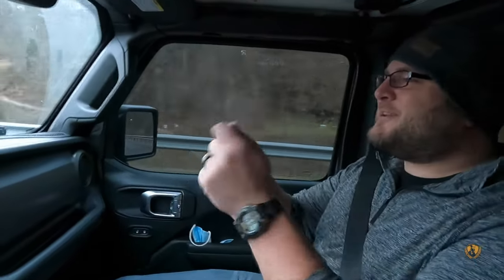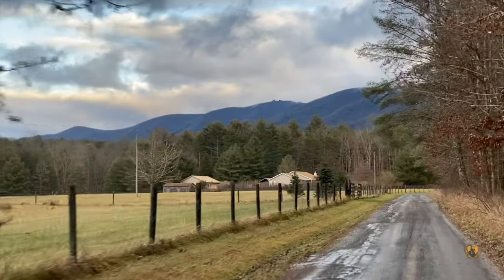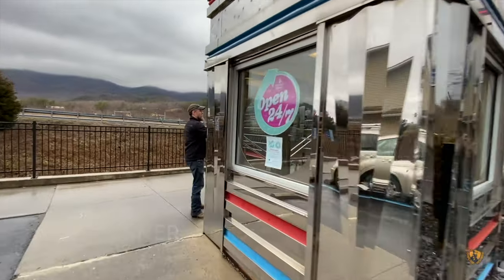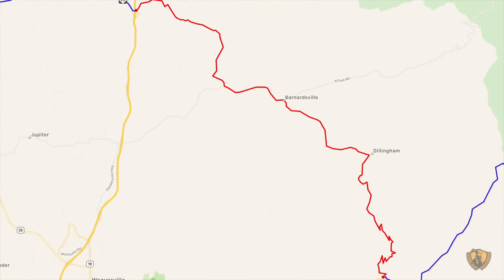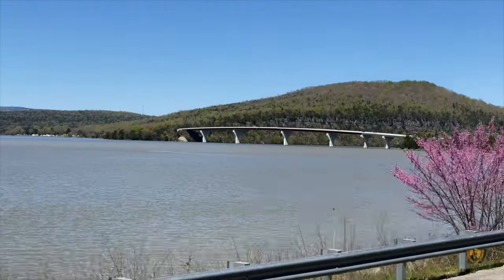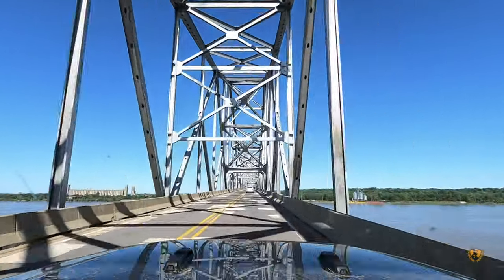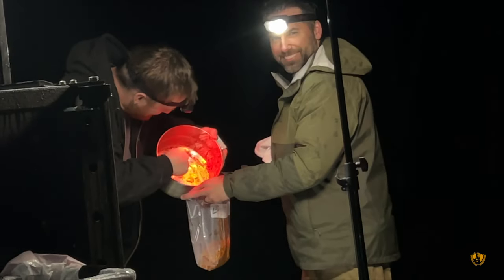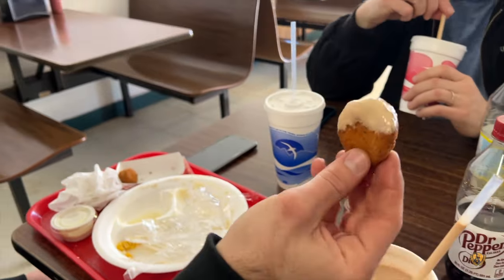Trans America Trail - COMPLETE East Half Travel Guide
Follow along as we complete the full eastern half of the Trans America Trail. We had a few different personal vehicles, passengers and follow vehicles over the years and would highly recommend this trail to anyone. Do the whole thing, one state at a time or just a small section of a state. The best of small town Americana!

3,100+ Total miles from NC Coast to the AR/OK state line.

We started doing a state at a time back in 2018. We assembled this video to show the proper order that the trail should be done if you were to do it east to west.

01:03 West Virginia & Atlantic Spur Trail to Virginia
12:11 Virgina
21:30 North Carolina
30:49 Tennessee
41:05 Mississippi
48:16 Arkansas

From Wikipedia, the free encyclopedia:
The TransAmerica Trail or TAT is a 4,253-mile (6,845 km) transcontinental vehicular route, intended as a recreational pathway across the United States using a minimum of paved roads, traveled by dual-sport motorcycles, off-road vehicle, or touring bicycle.

The trail was scouted by Sam Correro in 1984 who spent 12 years assembling the route using only publicly accessible roads and trails. To legally travel on the TAT, vehicles and drivers must be appropriately licensed for their type and class.

Route
The original route starts in Eastern Tennessee (Tellico Plains) and makes its way through Mississippi, Arkansas including the Ozarks, Oklahoma, New Mexico, Colorado, Utah, Idaho and finishes on the Oregon Coast at Battle Rock in Port Orford. This route has since been unofficially supplemented by an open source community with additional eastern starting points on the New York and North Carolina coasts, and end points in Oregon and California.

The eastern portion of the route mainly consists of farm roads and forestry tracks which become more severe toward the Southern Rocky Mountains where it covers several high passes. The desert of Utah follows, then Sawtooth National Forest of Idaho and the Deschutes National Forest of Oregon, to name a few.

Types of travelers and vehicles.
The trail is traveled mainly by riders of motorcycles who can choose to be self sufficient by camping, often rough (or wild camping), motel supported or vehicle supported. Others choose to travel by ATV or 4x4 vehicle, often in overlander configuration. Bicyclists also utilize the route, often long-distance touring cyclists. Skill sets of riders on the trail vary from veteran riders with decades of off-road experience, to well-prepared and educated beginners.

Motorcycle types are usually dual-sport or adventure style motorcycles, such as the Kawasaki KLR 650 or the BMW R1200GS, due to their higher ground clearance, suspension travel, and tires being better suited for the various terrain on the TAT. The trail has also been completed by less conventional motorcycles, such as the Honda Grom and CT series trail bikes.

Vehicles with 4 or more wheels are largely body-on-frame trucks, commonly outfitted with raised suspension, recovery equipment, and other off-road oriented modifications. Due to the challenging obstacles on the trail, these are less common. Side-by-sides, or SXSs. are only street legal in the state of Montana, and therefore cannot legally travel on the public roads of the TAT.